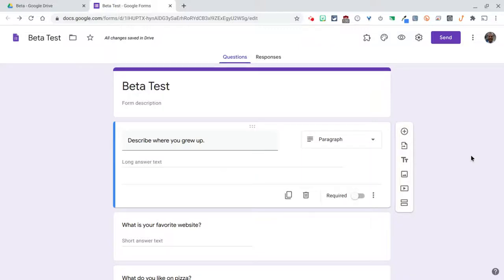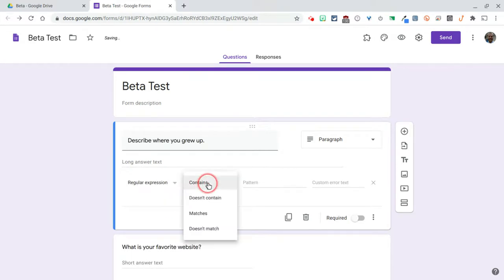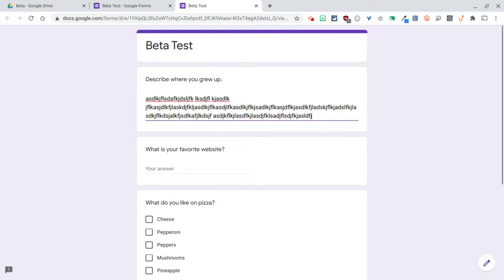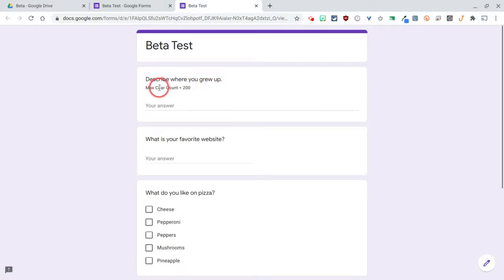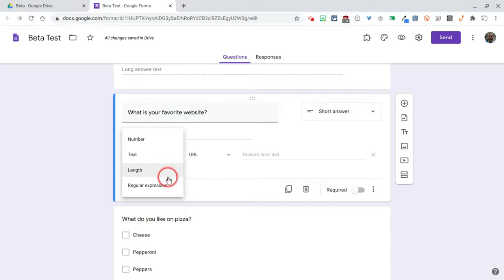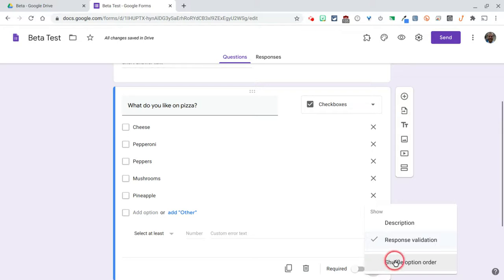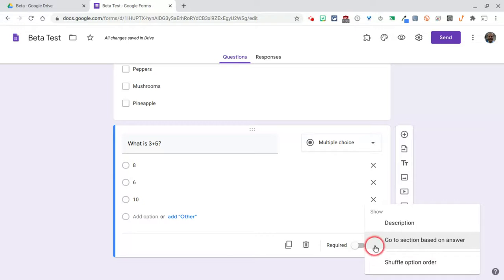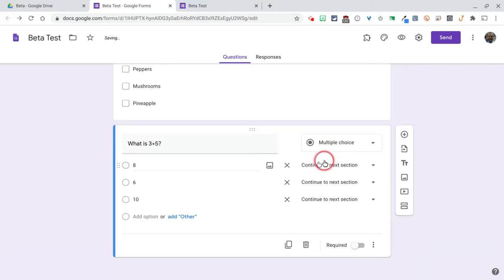Google Forms - Response Validation (Part 3)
Google Forms Response Validation